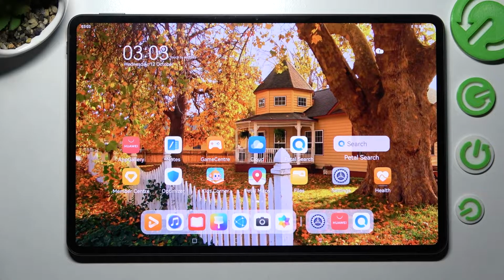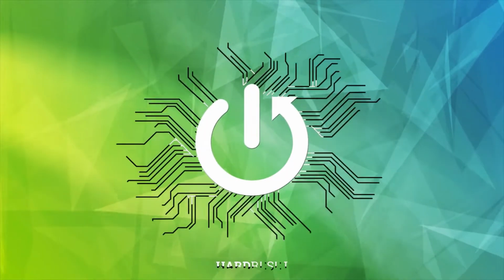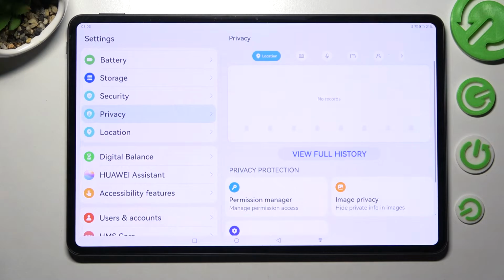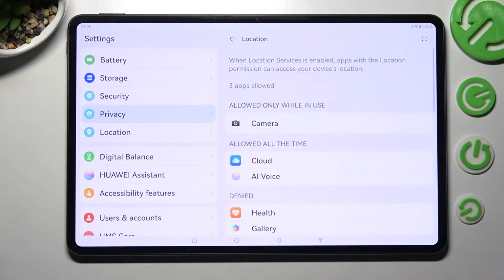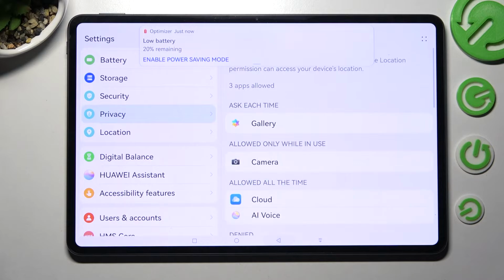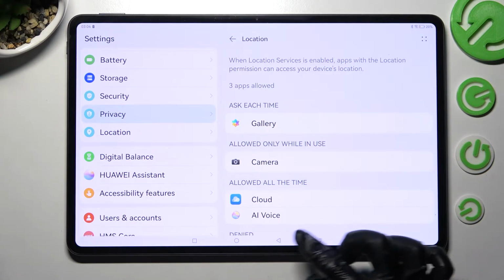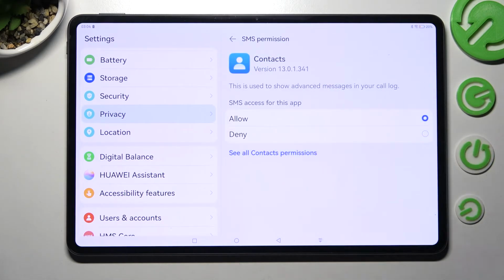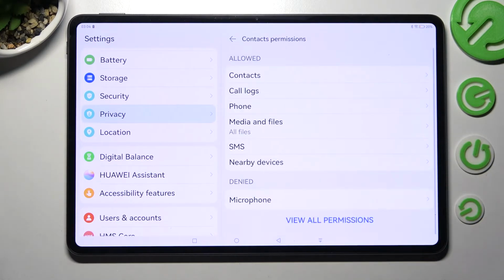How to Change Apps Permissions in HUAWEI MatePad Pro 12.6 – Permission Management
If you wish to change app permissions in your HUAWEI MatePad Pro 12.6, then here we are coming with help! In this tutorial we would like to show you how easily you can find proper section, where the apps permissions are listed. There you’ll be able to grant new permissions or remove old ones. So let’s follow all shown steps and successfully change apps permissions.

How to Manage App Permissions in HUAWEI MatePad Pro 12.6? How to Check App Permissions in HUAWEI MatePad Pro 12.6? How to Turn Off App Permissions in HUAWEI MatePad Pro 12.6? How to Turn On App Permissions in HUAWEI MatePad Pro 12.6? How to Enter App Permissions in HUAWEI MatePad Pro 12.6?